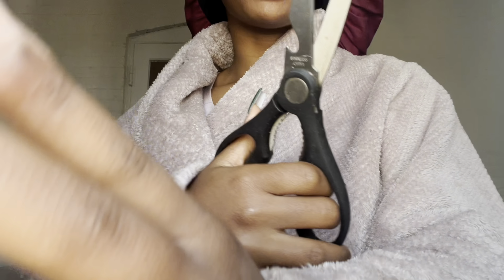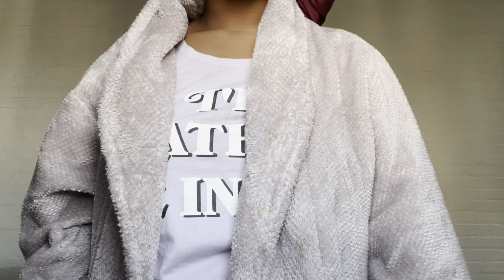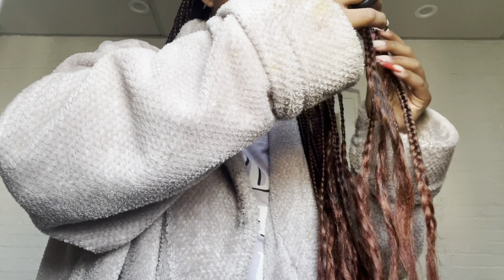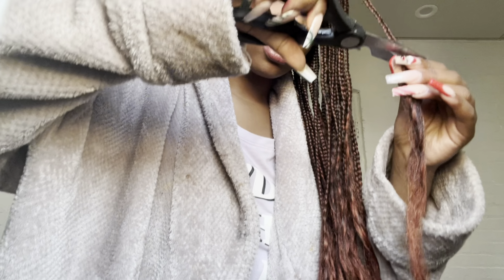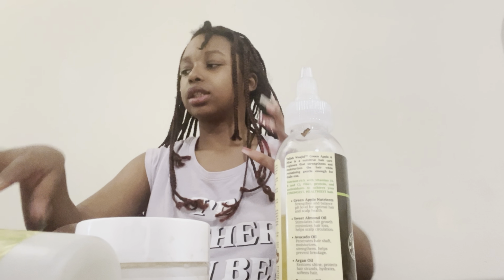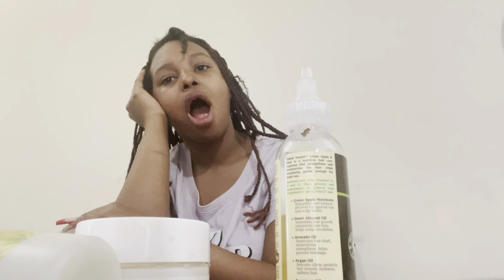Hairmas part 1 || Vlogmas day 16 🎄🎄🎄🎄🤩🤩